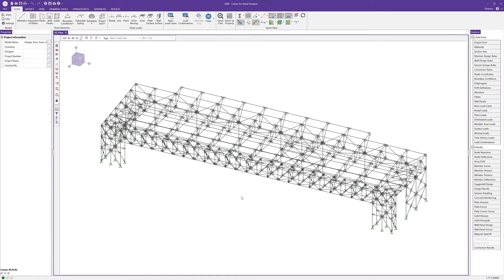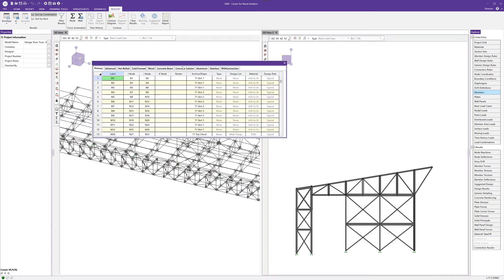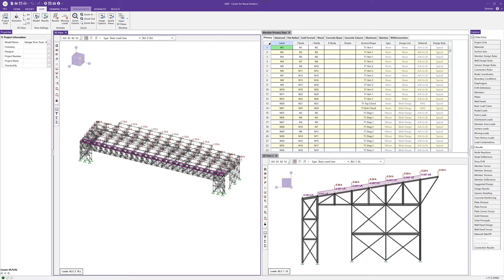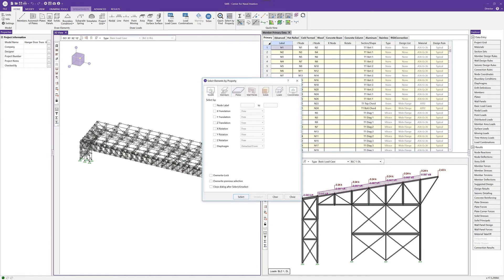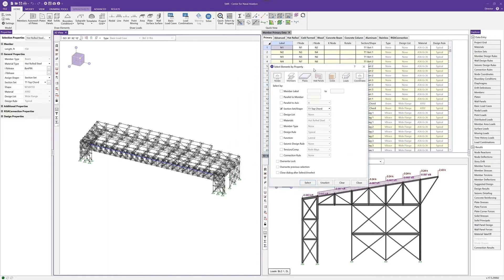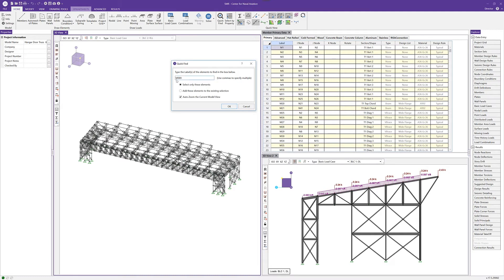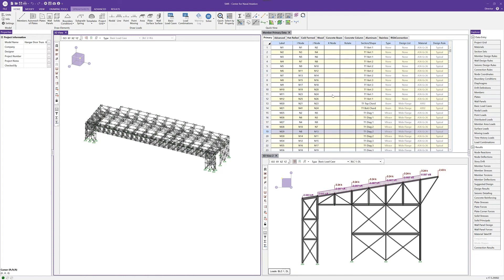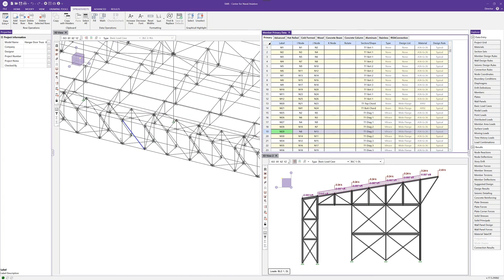Enhanced Model View Options, Filtering and Member Query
RISA-3D's robust filtering and new Quick Find function allow users to quickly highlight and zoom to desired nodes/members for quick inspection of specific elements in large, complex models.